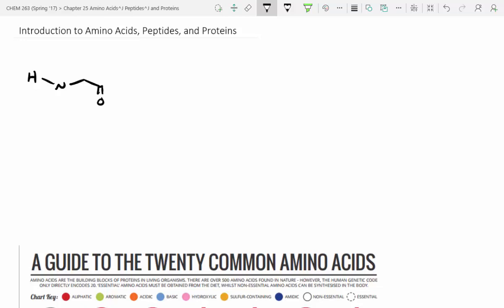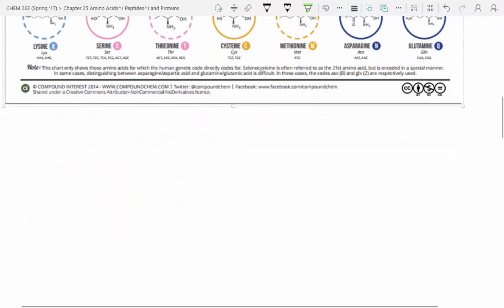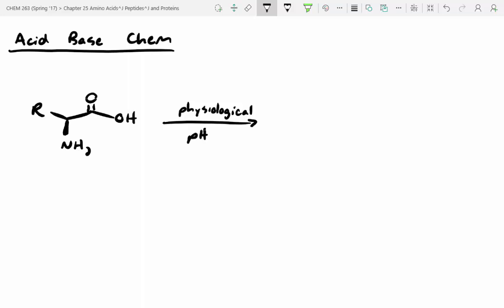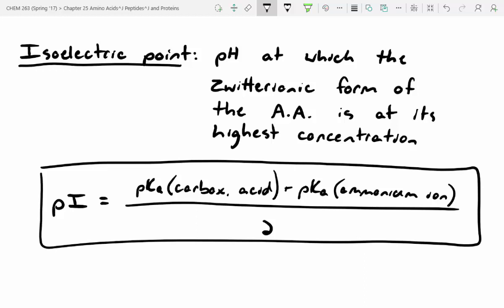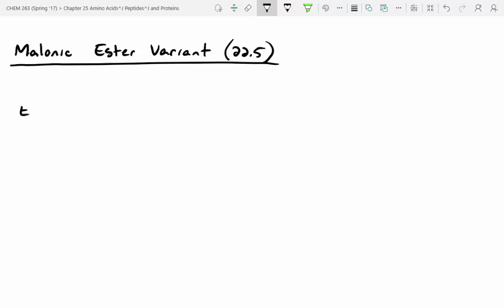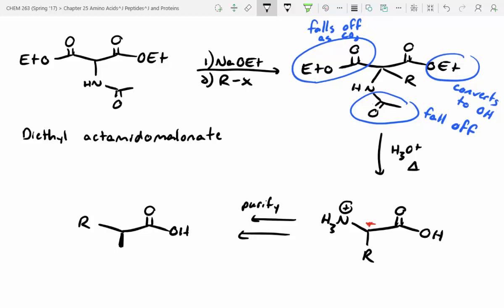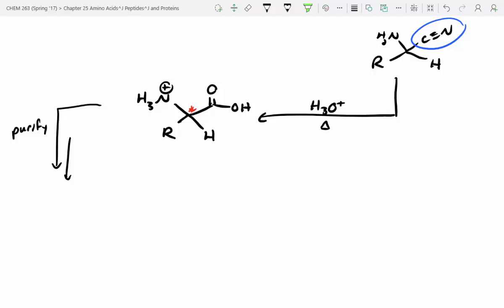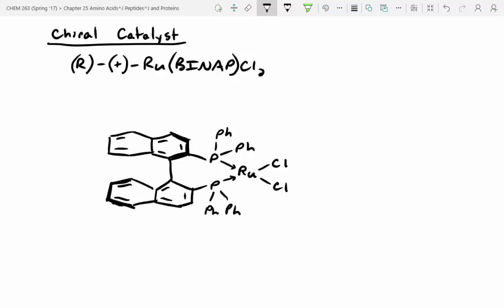Introduction to Amino Acids